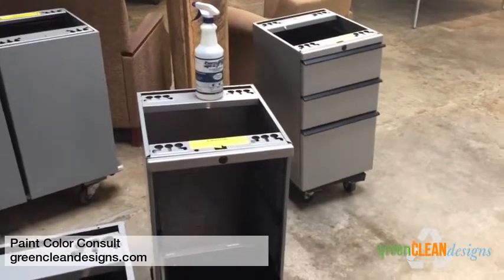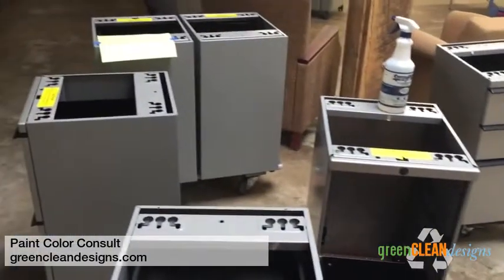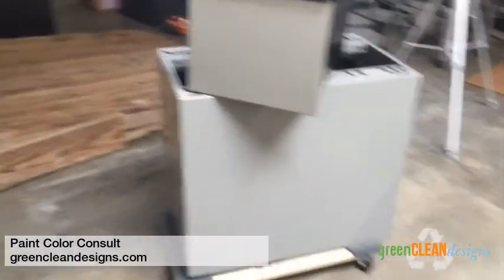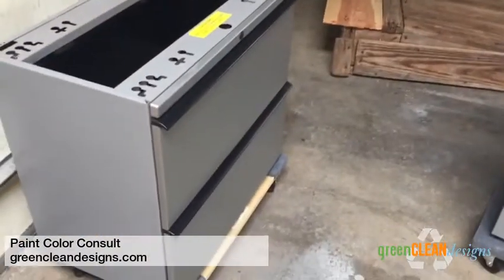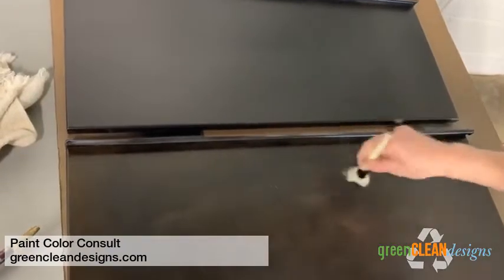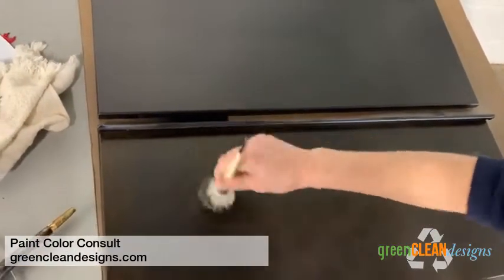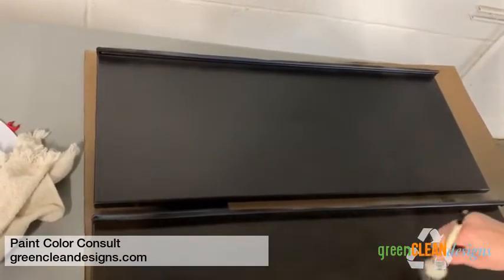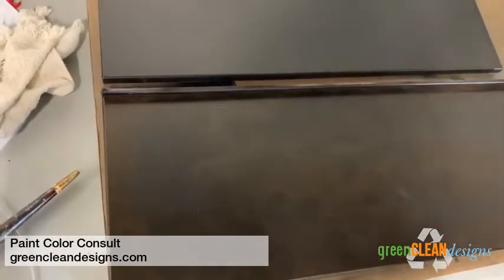Sustainable Office Furniture & Office Decor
We do Sustainable Office Furniture & Office Decor.  We took used boring office files from boring to BAM with the assistance of a paint color consult.  The files are now a warm, vintage industrial look.